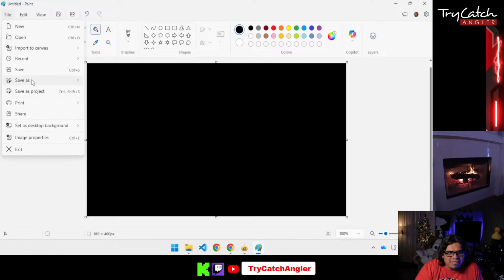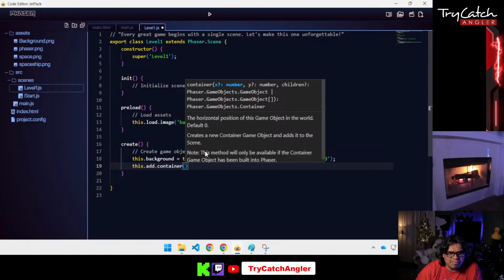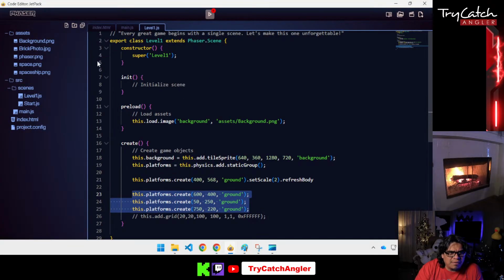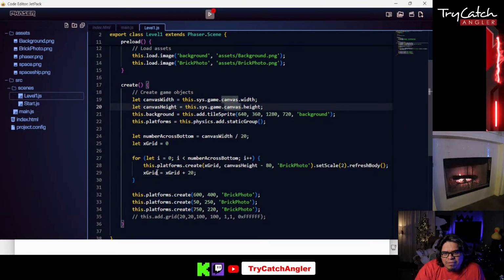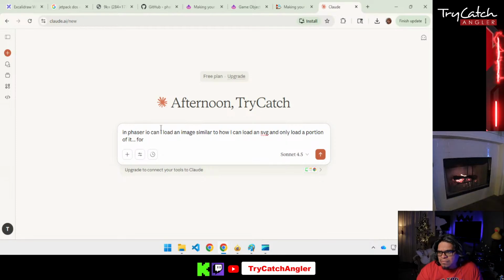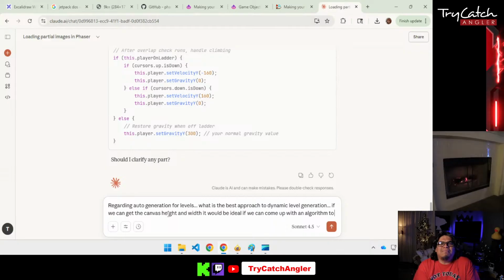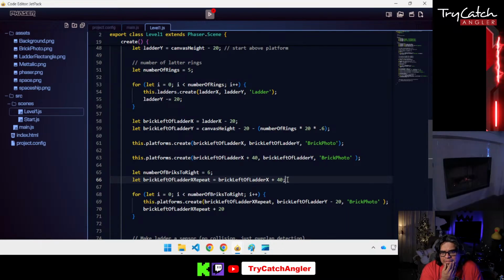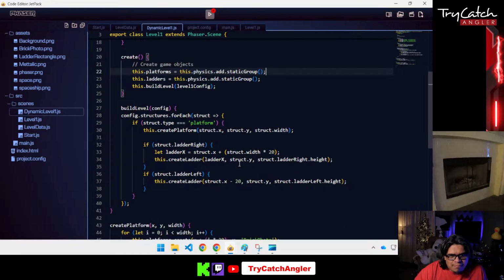SPFx Live Stream